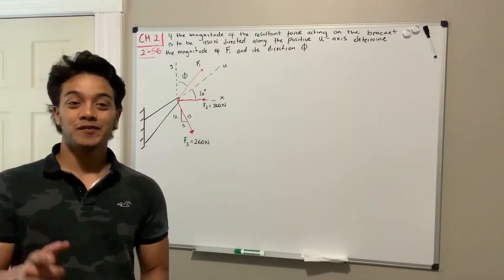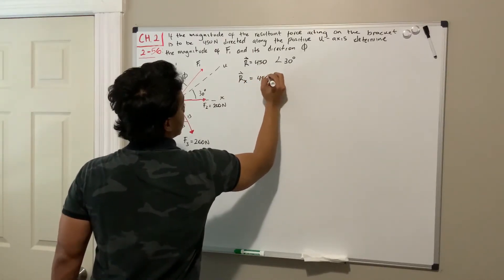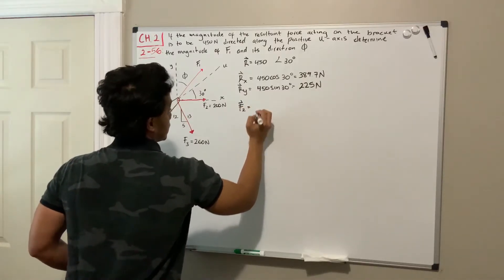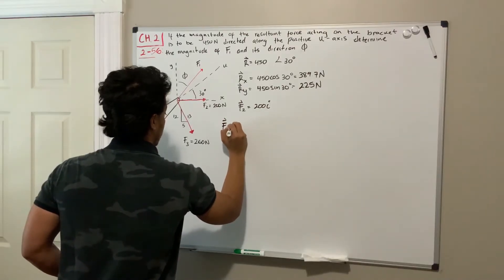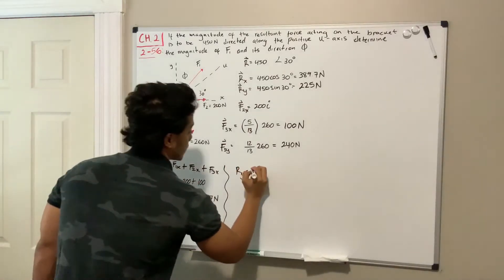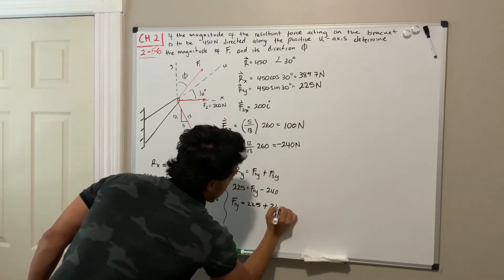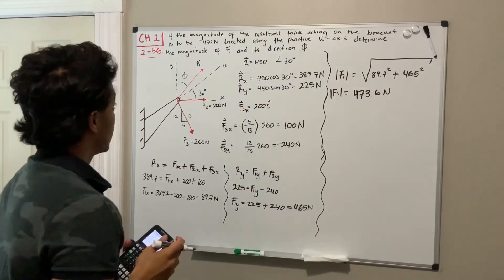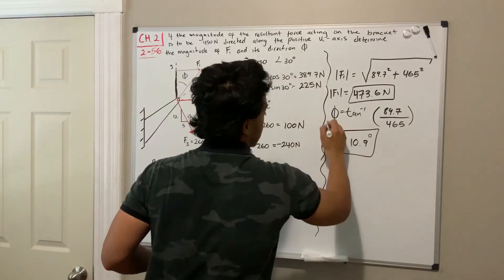Statics 2.56 - If the magnitude of the resultant force acting on the bracket is 450 N.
Question: If the magnitude of the resultant force acting on the bracket is to be 450 N directed along the positive u axis, determine the magnitude of F_1 and its direction ϕ.